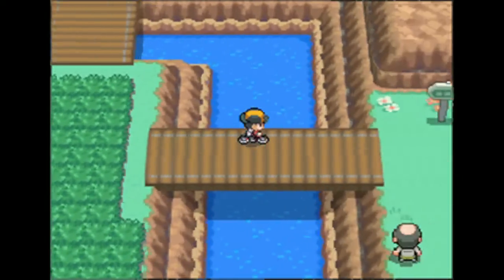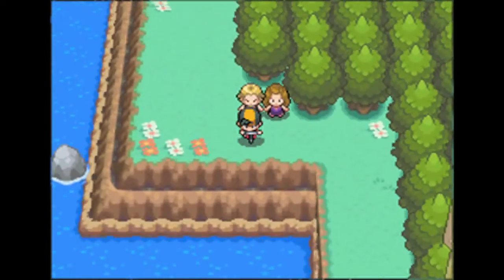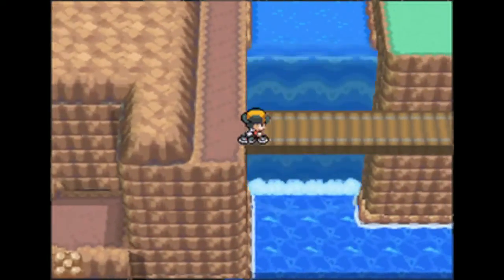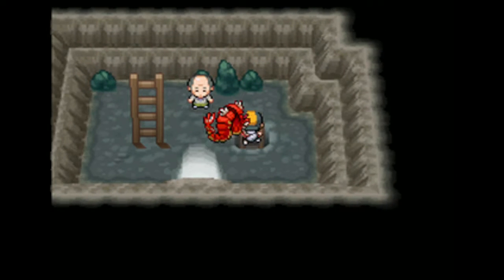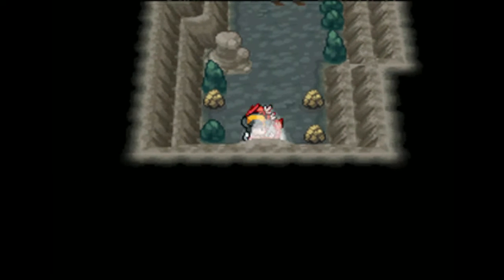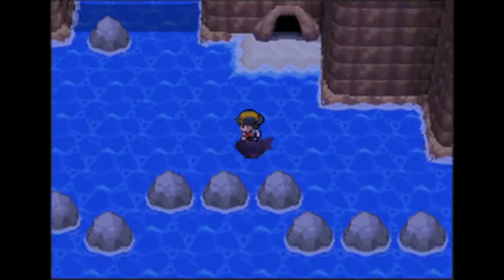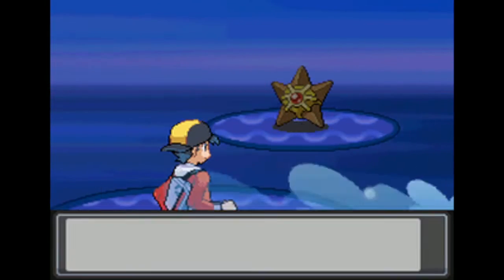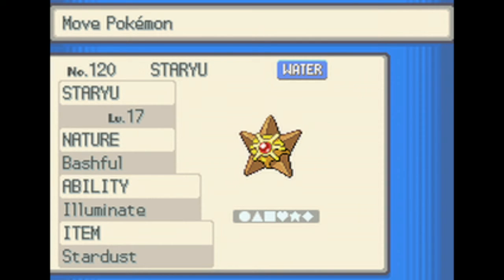Where to find lv 17 Stayru with illuminate!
Here's how to find Illuminate Staryu in under 2 minutes!